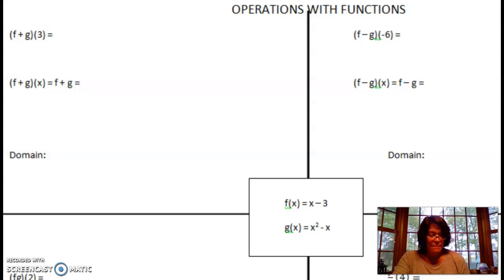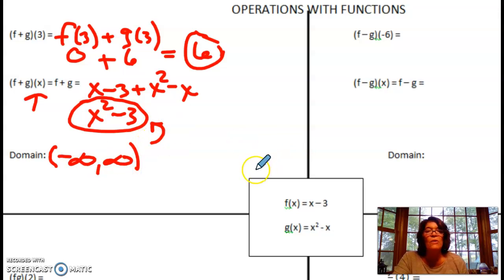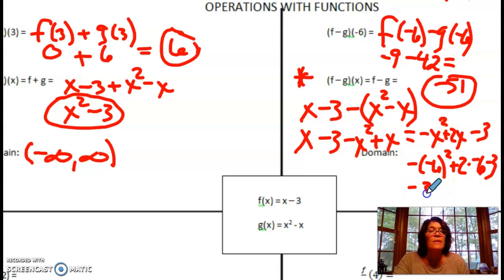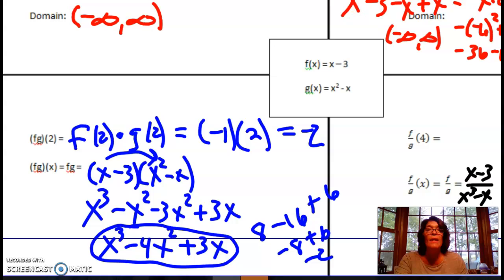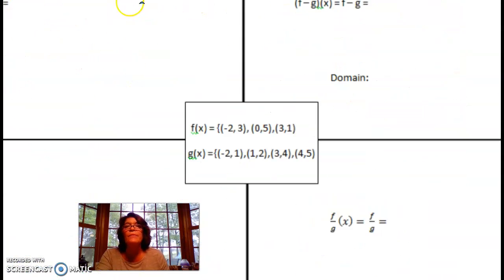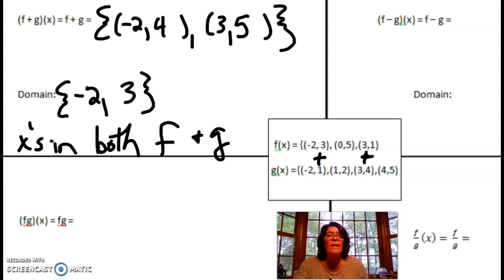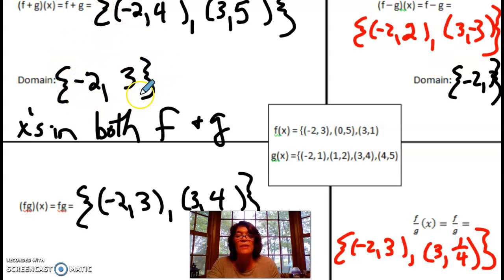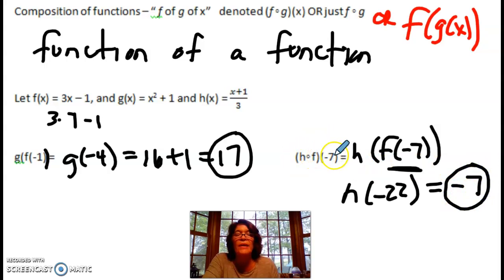Math 103 Operations of Functions 1